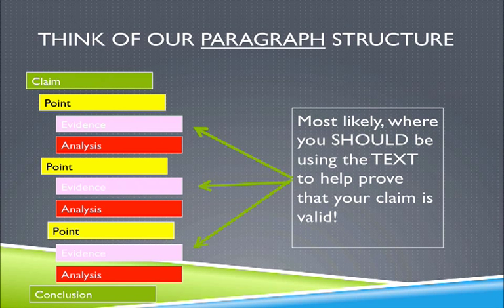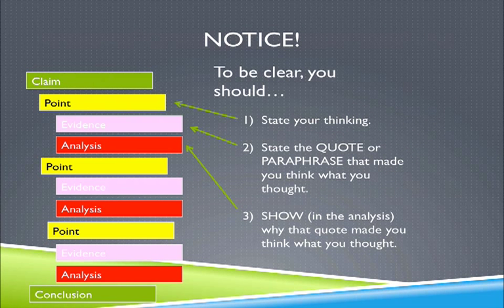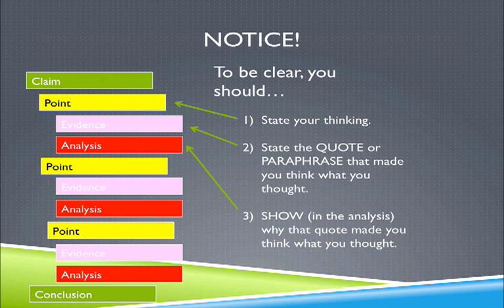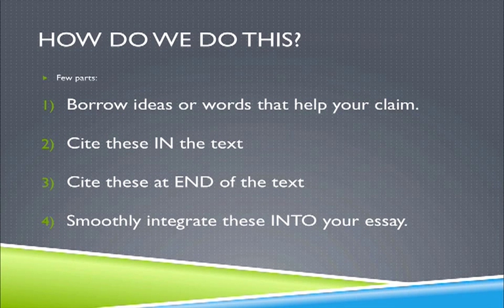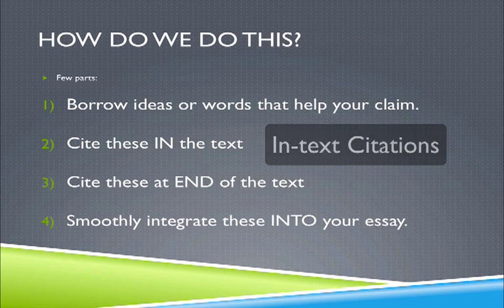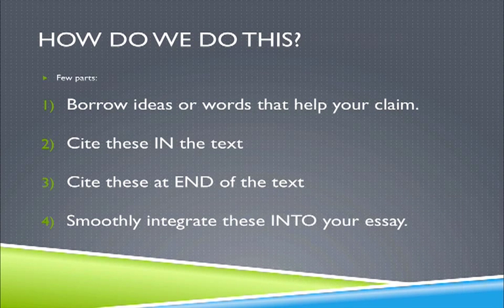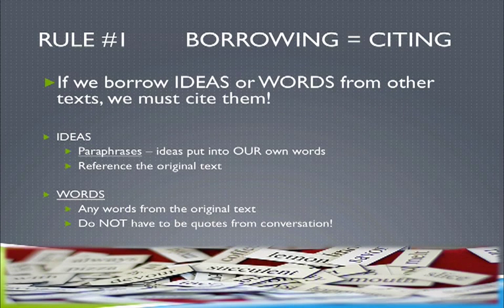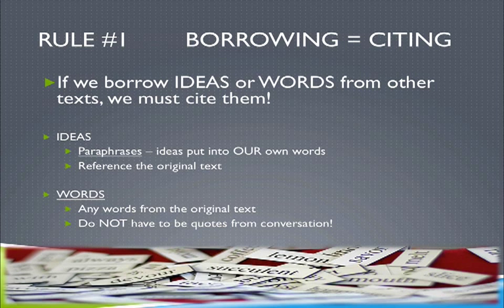Quote Integration Theory in Academic Writing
Why do we need to cite our sources?  What does it even mean to cite a source?  These are all important questions when writing for academia.  Watch on to discuss some of the theory behind what is a cite, why we cite, and how they work.  This is the first in a multi-part series!